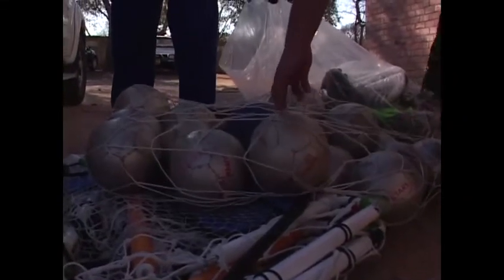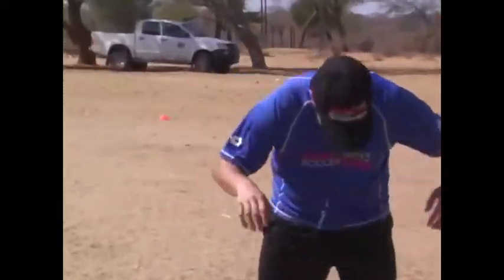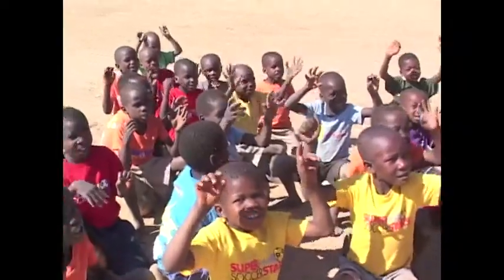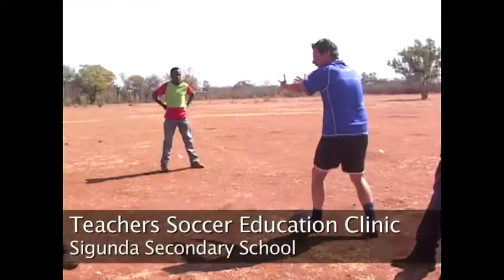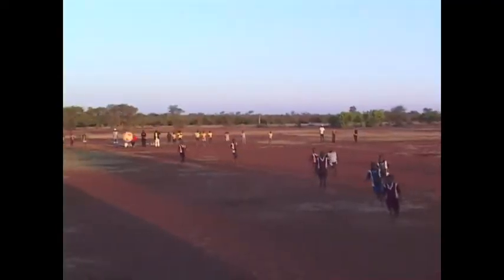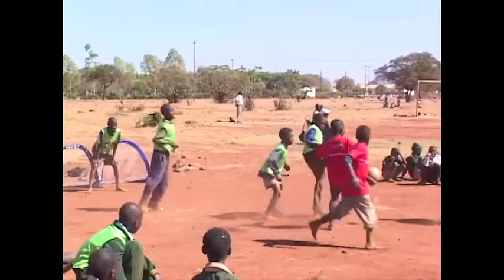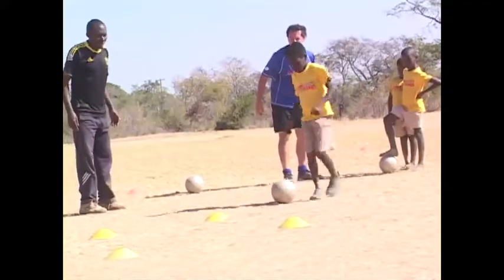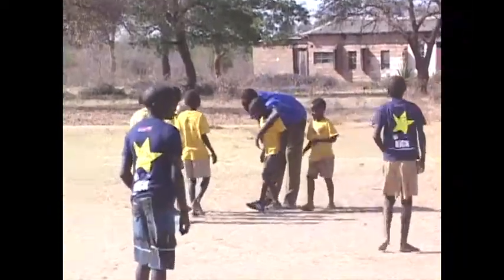Super Soccer Stars - Trip to Zimbabwe - July 2012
Our delegation of coaches spent two weeks in rural Zimbabwe delivering soccer equipment donations, coaching school children and working with local educators.